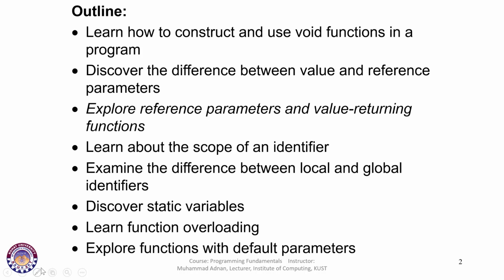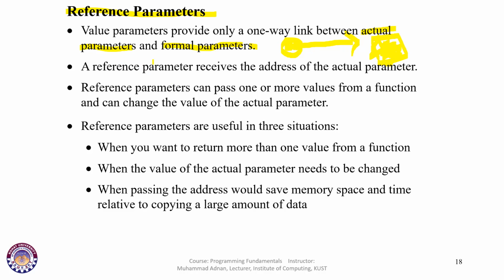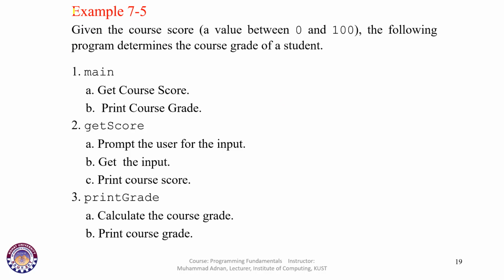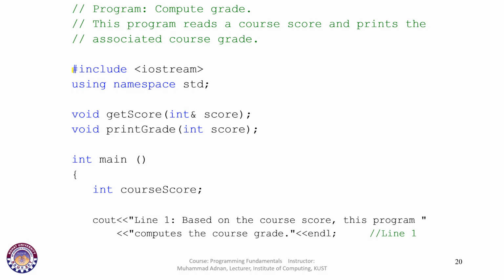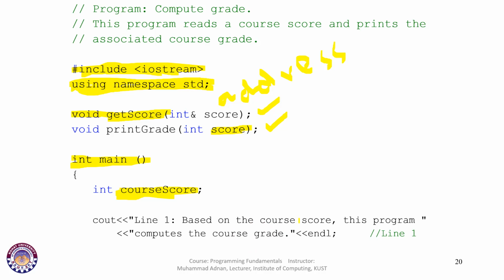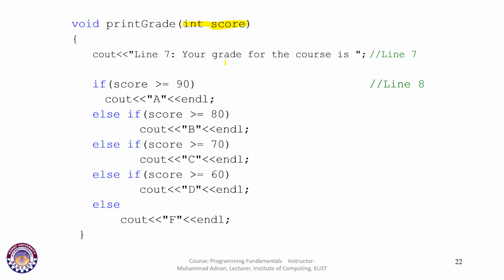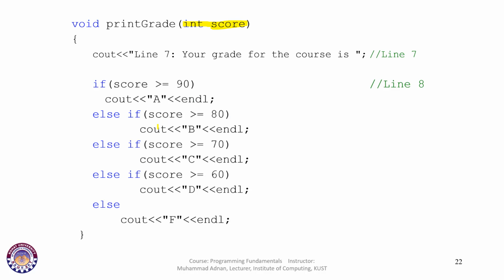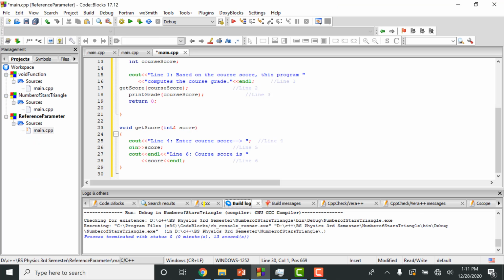Reference Parameters Part 1